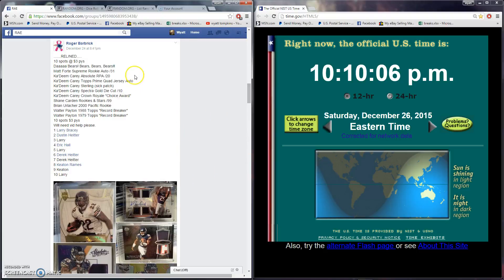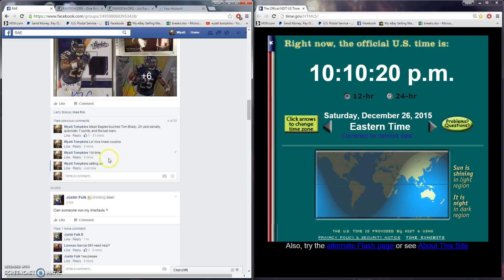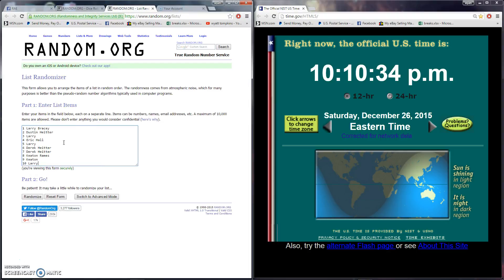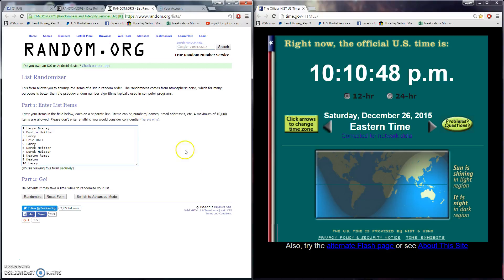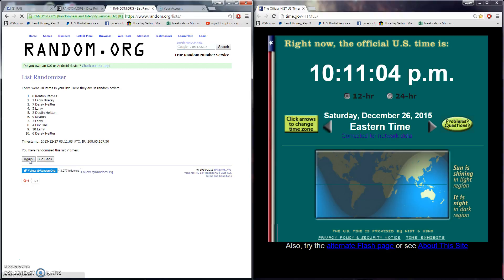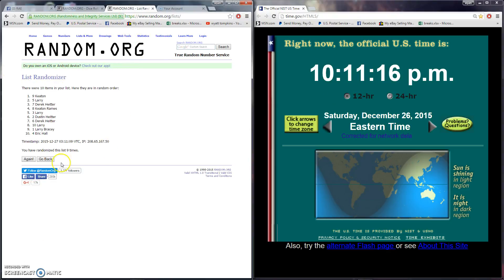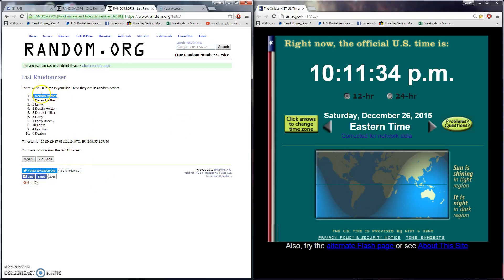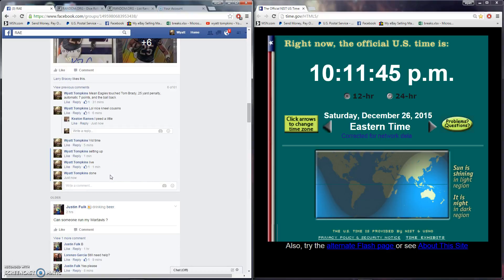Roger_Bears_Lot